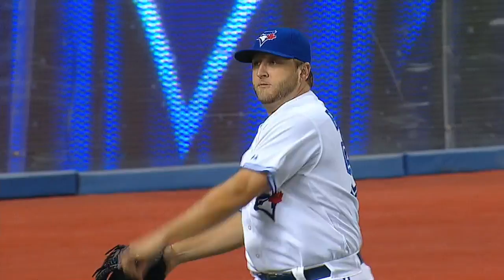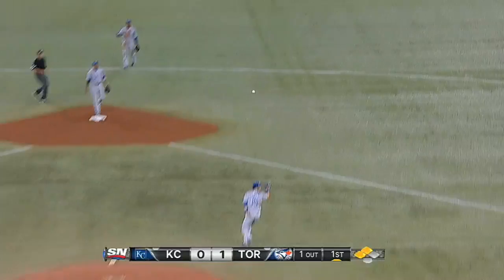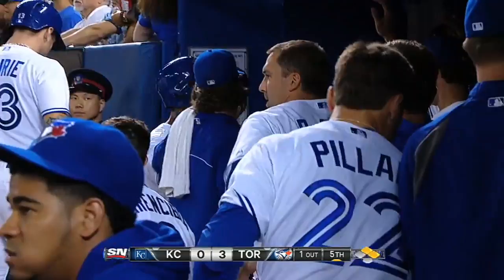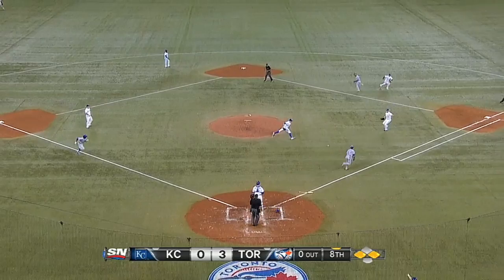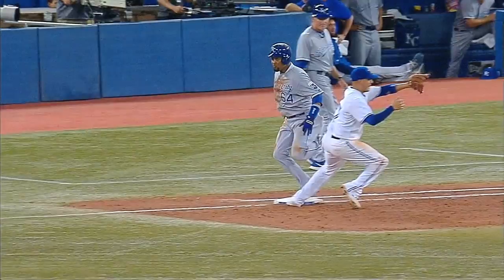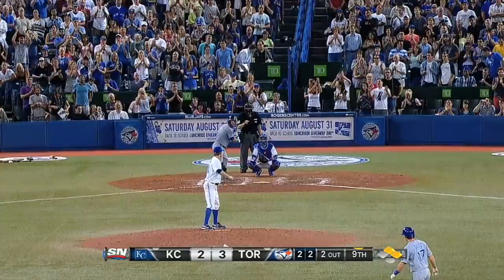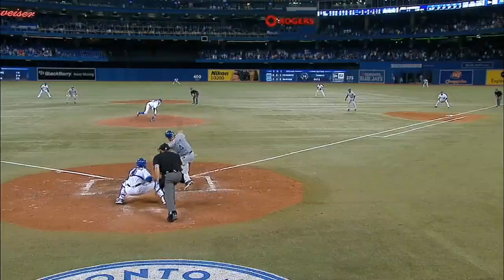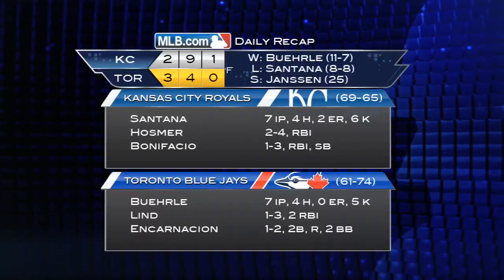8/30/13: Buehrle baffles as Blue Jays edge the Royals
Daily Recap: Mark Buehrle turned in a shutdown performance vs. Royals, blanking Kansas City over seven innings as the Blue Jays won, 3-2